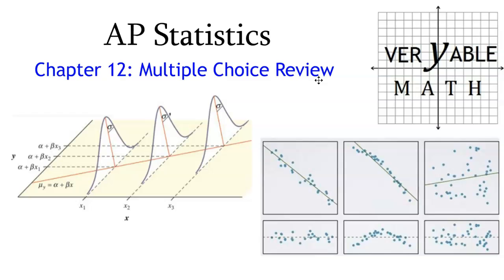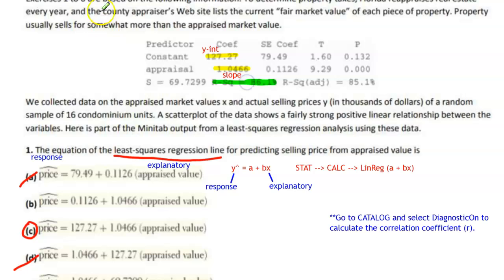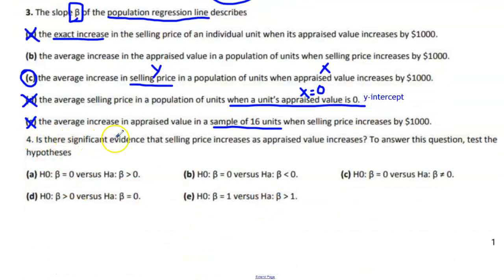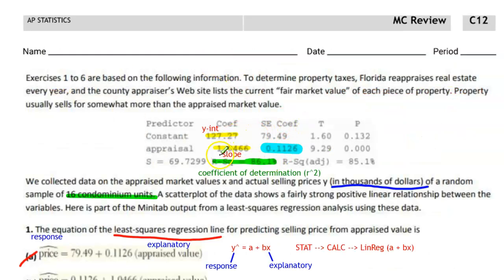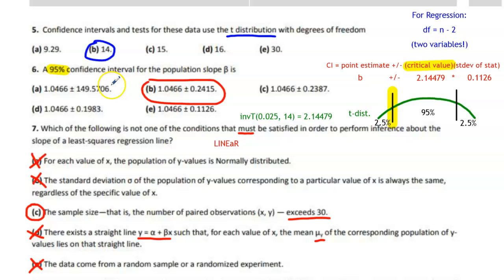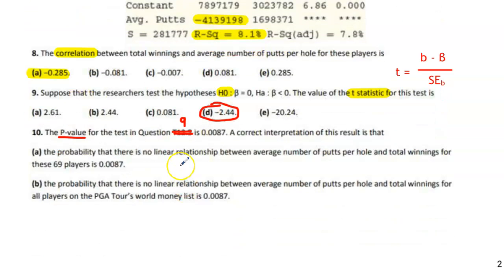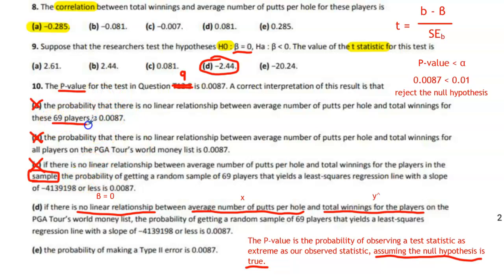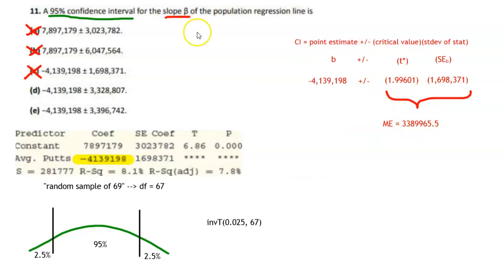APST - C12 MC Review